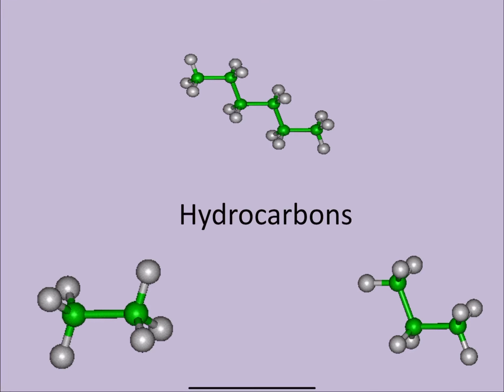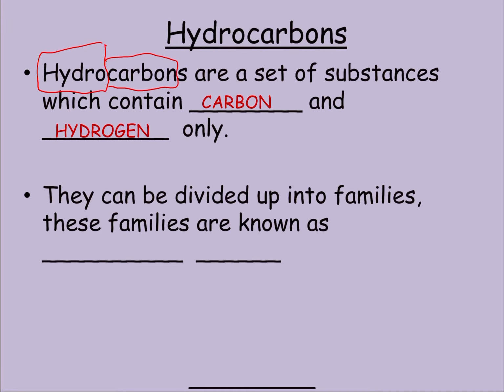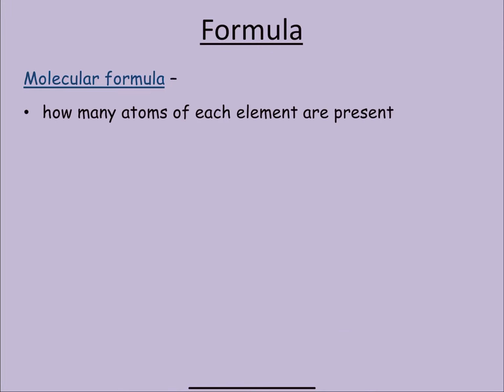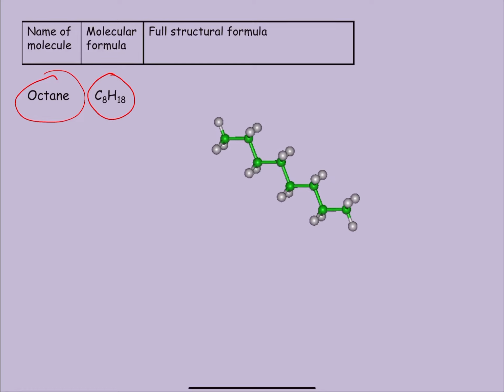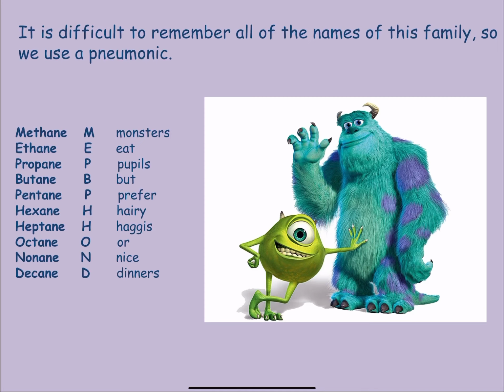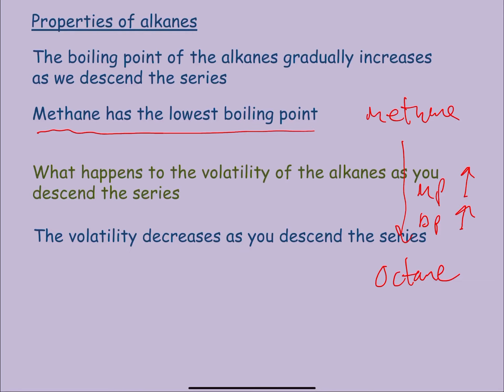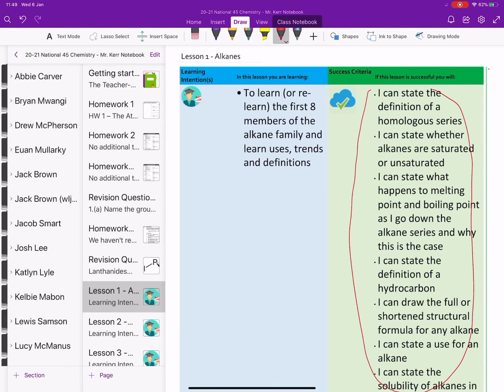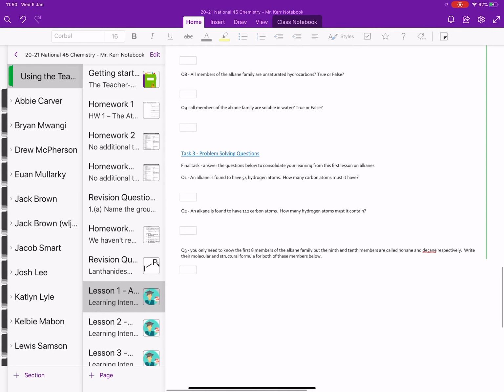National 5 Unit 2 - Lesson 1 - Alkanes